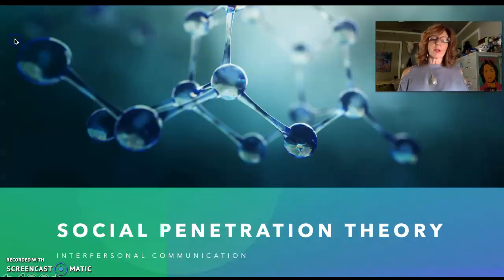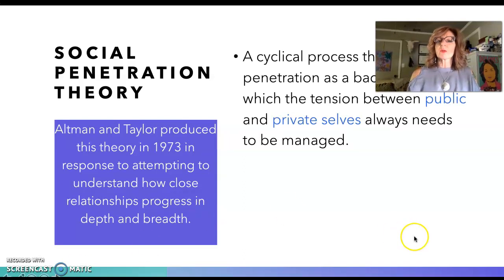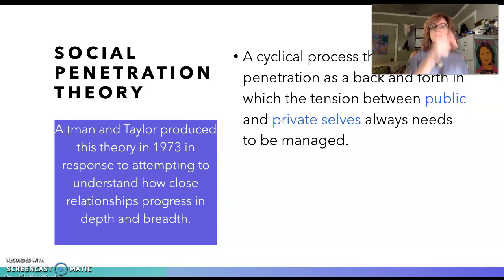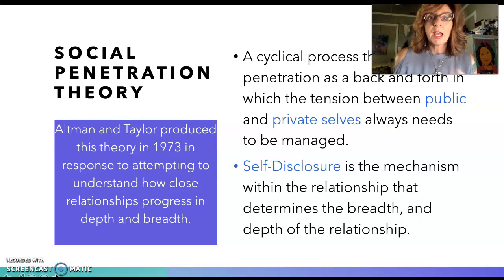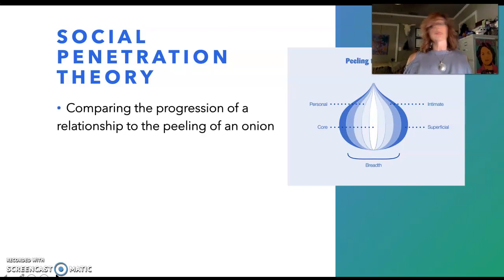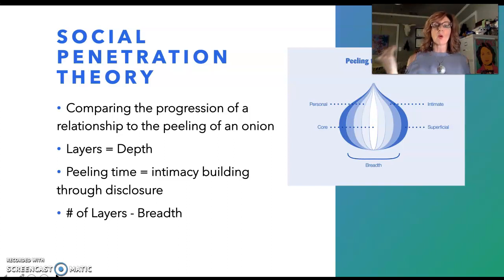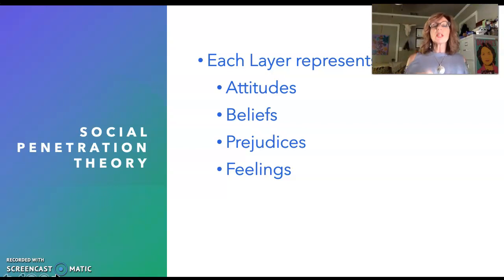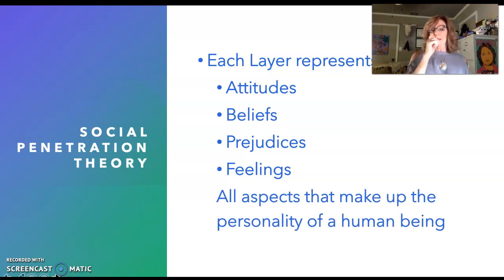Social Penetration Theory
Interpersonal Communication